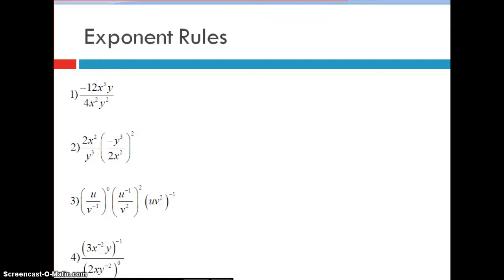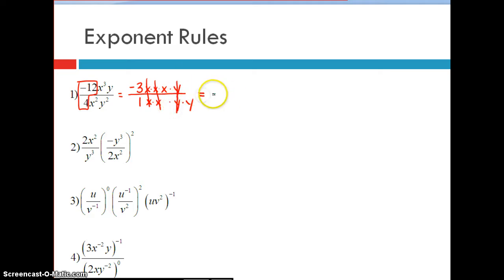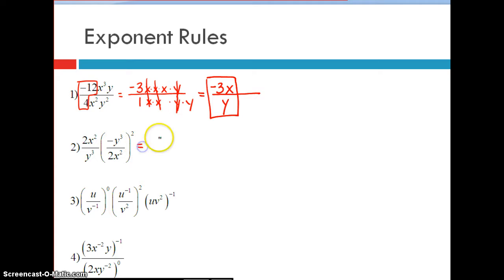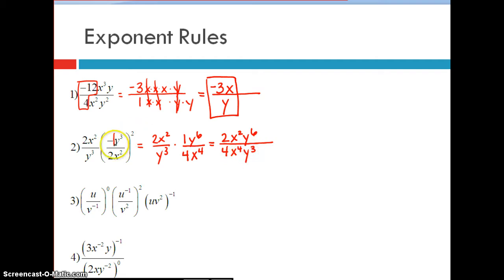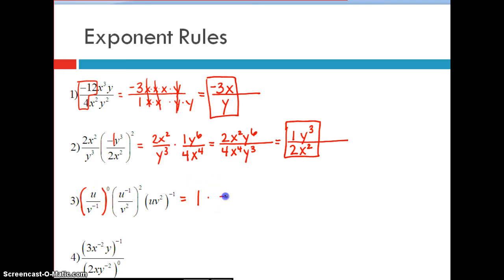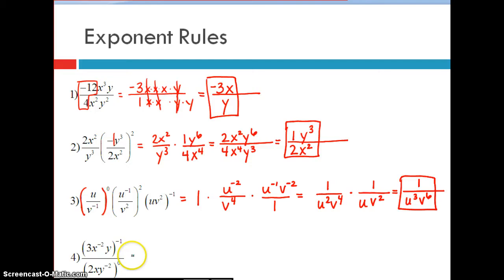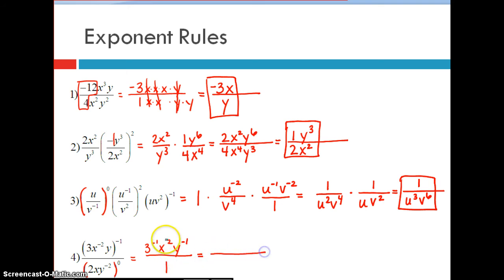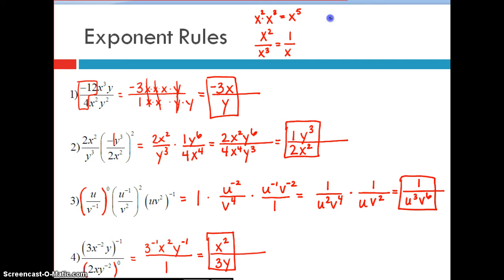Review of Exponent Rules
4 examples using the exponent rules